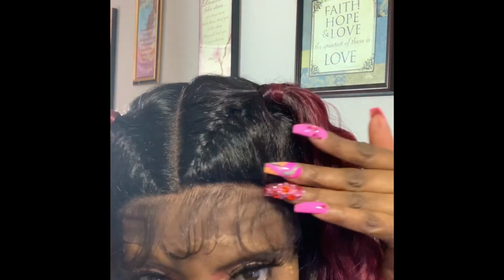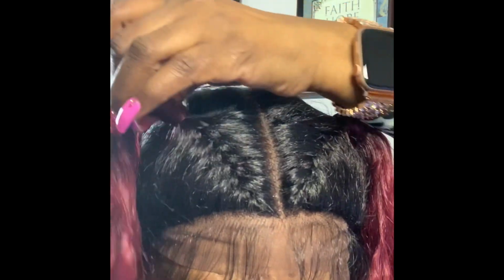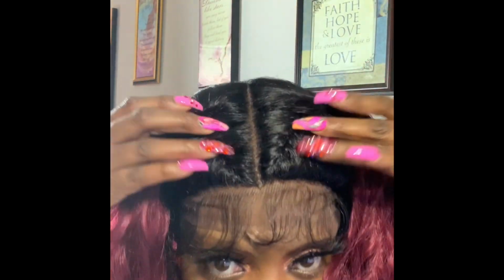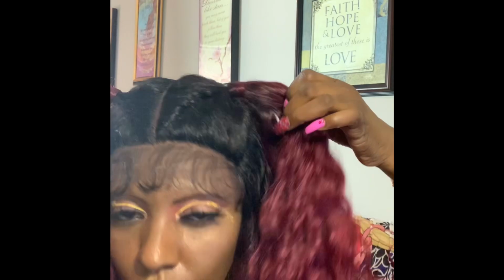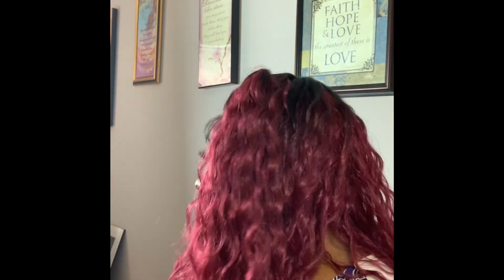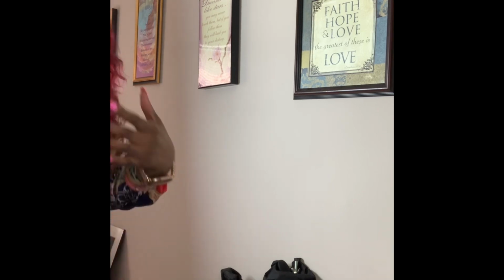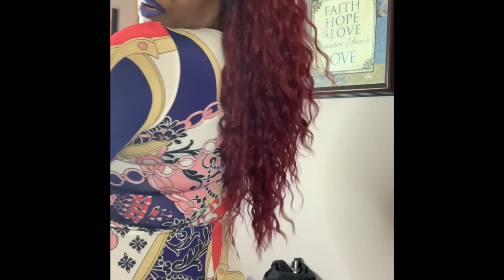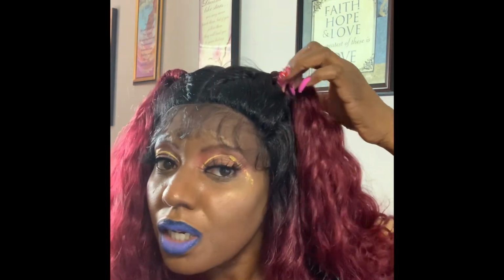Zury Sis Beyond Synthetic Hair Twin Part Lace Front Wig| “Bless” SOM RT BUR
Epic birthday giveaway my goal is to get 500 subscribers by my birthday next week
Details forthcoming on the rules